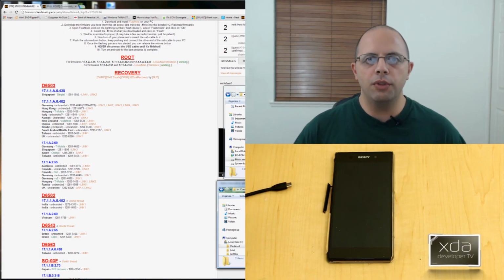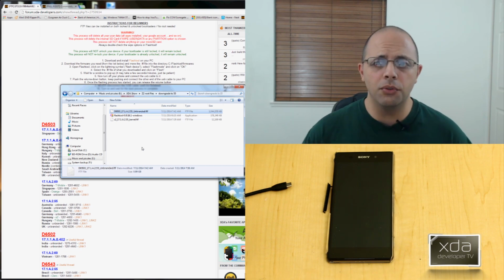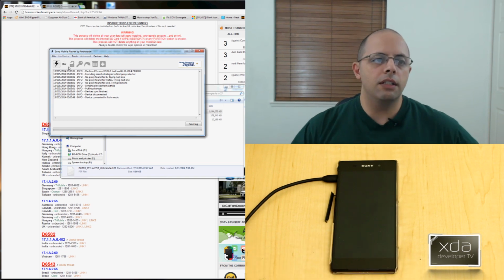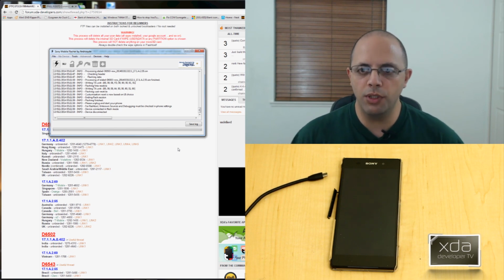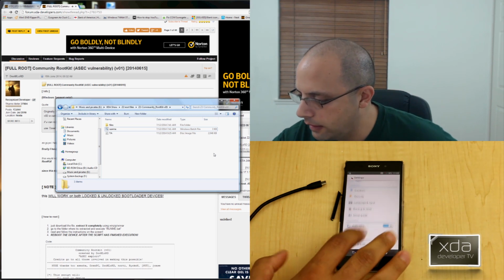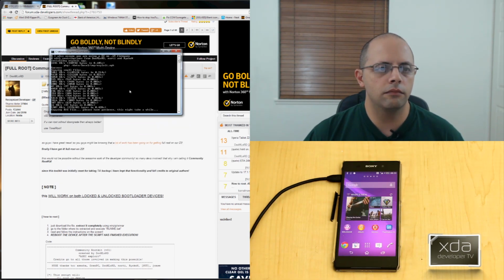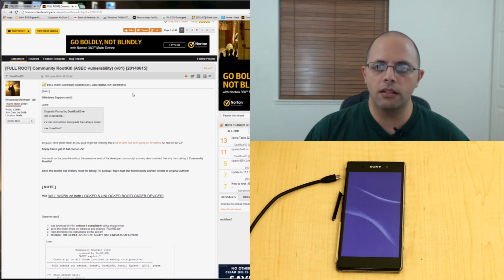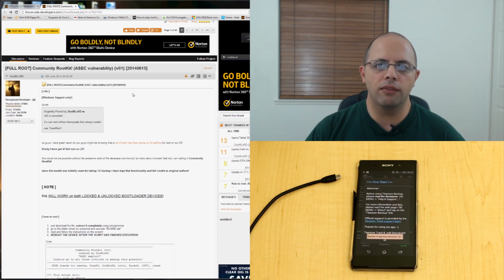How to Root the Sony Xperia Z2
In this episode, XDA Developer TV Producer TK shows you how to root your Sony Xperia Z2. TK recently reviewed the Sony Xperia Z2 and while not readily available in the US, yet, it’s still a popular phone in the international markets. So as is usual at XDA, we must root all the things, and the Sony Xperia Z2 is no exception!

TK presents step-by-step instructions on how to gain root access on your Sony Xperia Z2 using tools from the XDA Developers Forums. The process is painless and straight forward. This process shows a firmware downgrade to a rootable image. So if you wanted to root your Sony Xperia Z2, take a moment and check this video out.